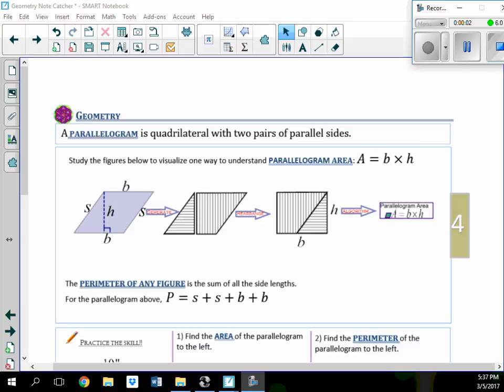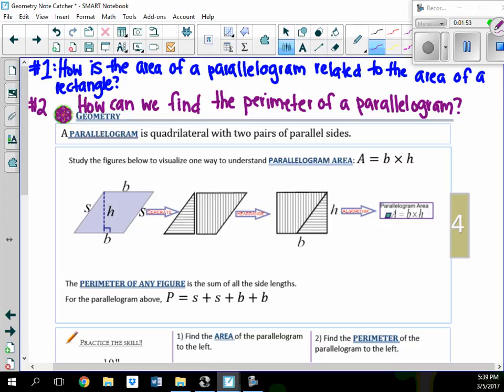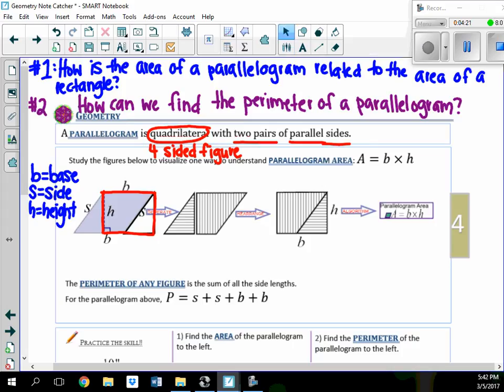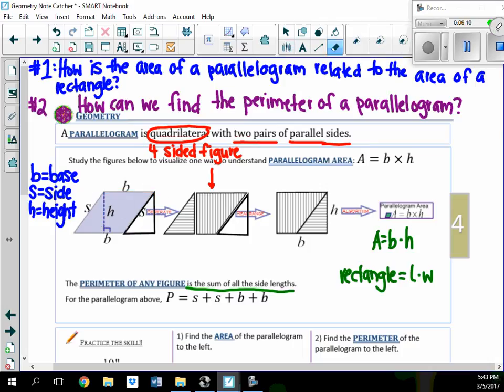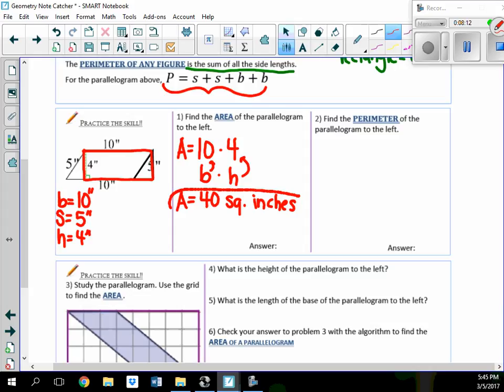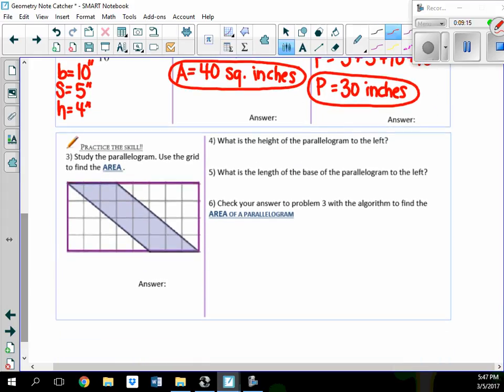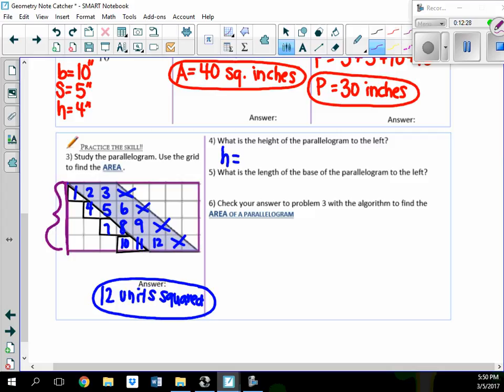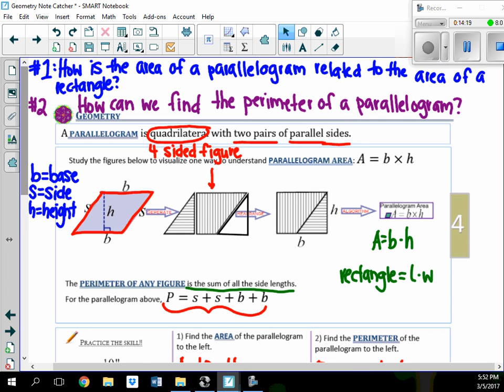Area and Perimeter of Parallelograms